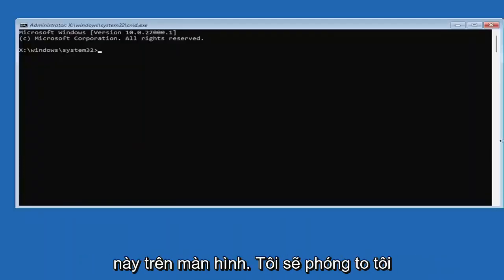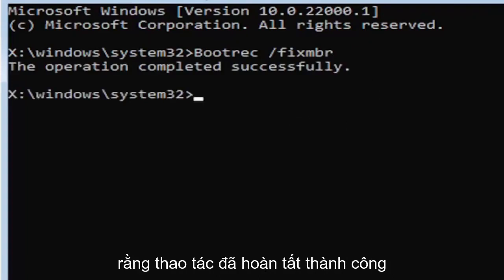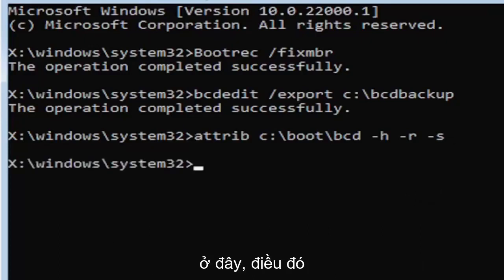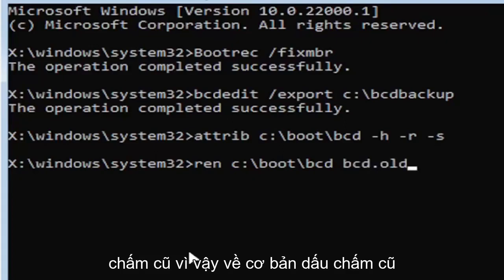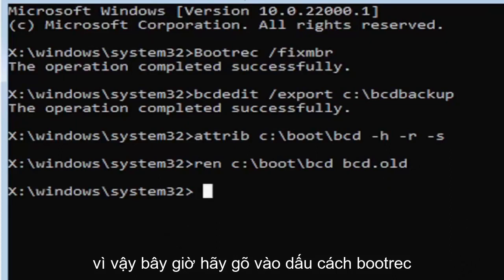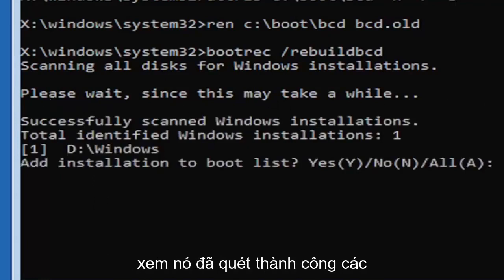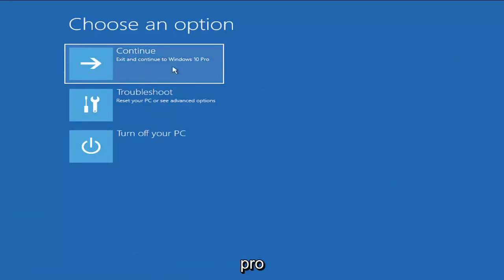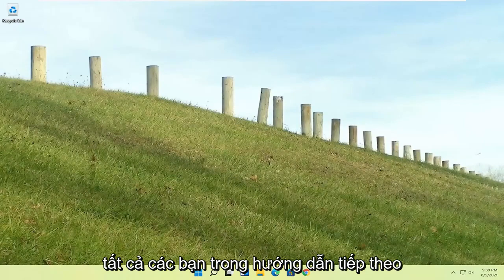Cách sửa mã lỗi 0xc000000d trên Windows 11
Mã lỗi 0xc000000d này còn được gọi là lỗi BCD hoặc lỗi dữ liệu cấu hình khởi động. Nó được nâng lên bởi hệ điều hành windows nếu tệp BCD bị thiếu hoặc bị hỏng. Số thập lục phân 0xc000000d là mã lỗi mà windows tạo ra.

Nhiều người dùng nhận được thông báo lỗi như: Máy tính của bạn cần được sửa chữa với mã lỗi 0xc000000d. Thông báo này thường xuất hiện khi hệ thống của bạn không thể khởi động đúng cách và hiển thị màn hình màu xanh lam trên màn hình của bạn.

Các vấn đề được giải quyết trong hướng dẫn này:
máy tính của bạn cần được sửa chữa windows 11
máy tính của bạn cần được sửa mã lỗi 0xc00000d
máy tính của bạn cần được sửa chữa windows 11 0xc00000f
máy tính của bạn cần được sửa mã lỗi 0xc00014c
máy tính của bạn cần được sửa mã lỗi 0xc00000e9
máy tính của bạn cần được sửa chữa hp
máy tính của bạn cần được sửa chữa một thiết bị bắt buộc không được kết nối
máy tính của bạn cần được sửa chữa sau khi nhân bản

Bạn có thấy mã lỗi 0xc000000d khi khởi động máy tính Windows 11 của mình không? Nếu bạn thấy mã lỗi thì có sự cố với ổ đĩa khởi động Windows. Đừng lo lắng, bạn có thể dễ dàng giải quyết vấn đề này bằng cách xây dựng lại Dữ liệu cấu hình khởi động (BCD). Thực hiện theo bản sửa lỗi này, nơi bạn phải thực hiện một số lệnh và sự cố sẽ nhanh chóng kết thúc.

Hướng dẫn này sẽ áp dụng cho máy tính, máy tính xách tay, máy tính để bàn và máy tính bảng chạy hệ điều hành Windows 11/10 (Home, Professional, Enterprise, Education) từ tất cả các nhà sản xuất phần cứng được hỗ trợ, như Dell, HP, Acer, Asus, Toshiba, Lenovo, Samsung và Huawei.